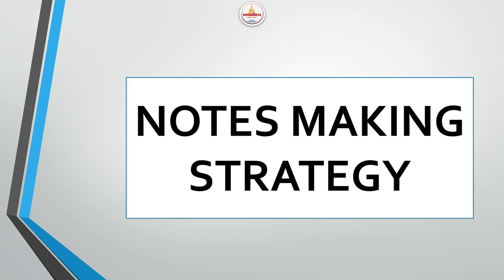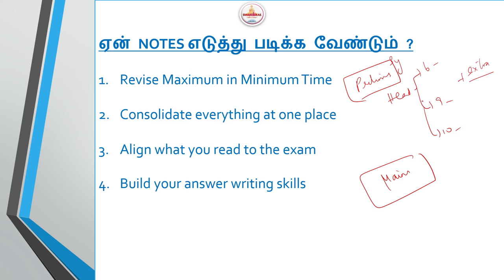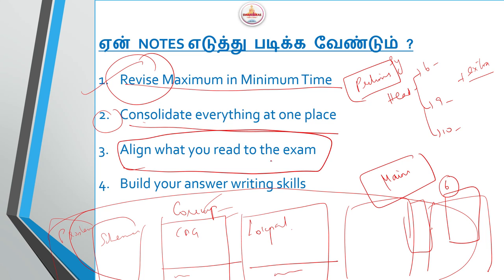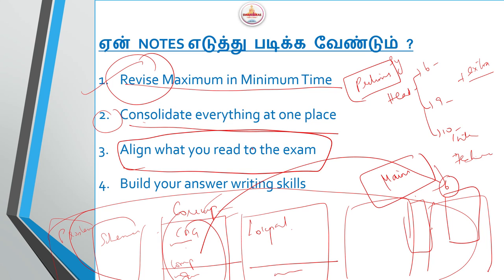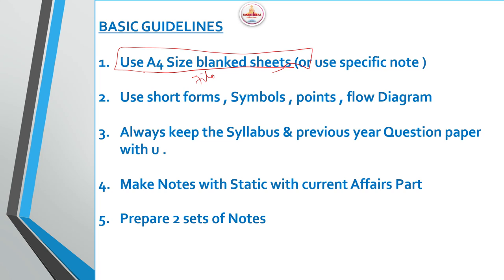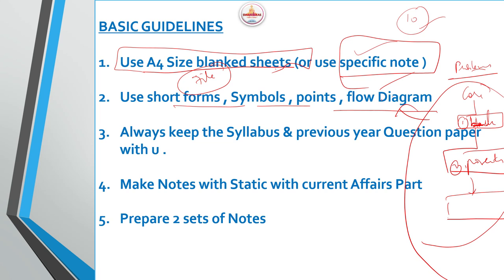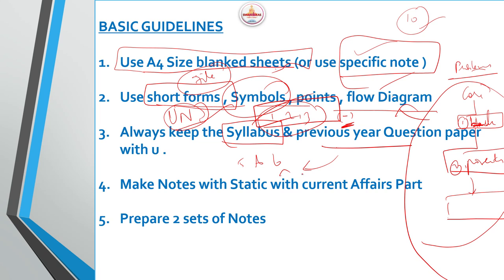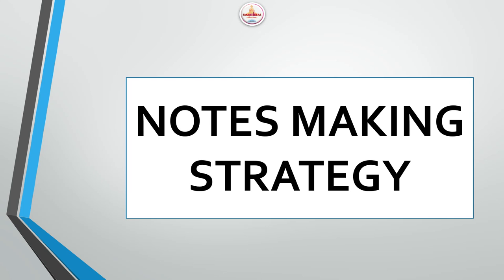Tnpsc Group 2 and 1 Mains Notes Making Strategy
Hello !

Today's Video is :  Tnpsc Group 2 and 1 Mains Notes Making Strategy | Tnpsc Group 2  Mains | Tnpsc Group 1 Mains

Title :   Tnpsc Group 2 and 1 Mains Notes Making Strategy | Tnpsc Group 2  Mains | Tnpsc Group 1 Mains